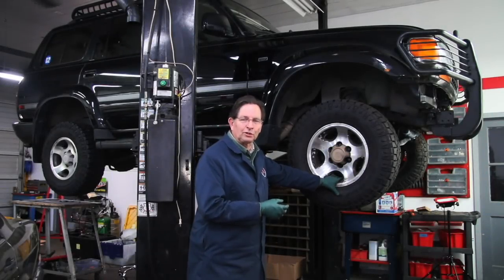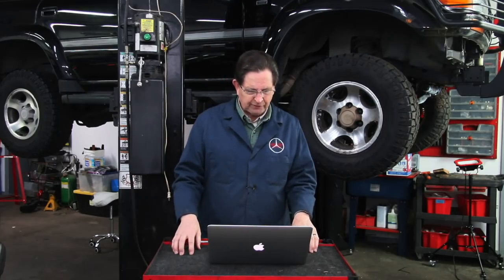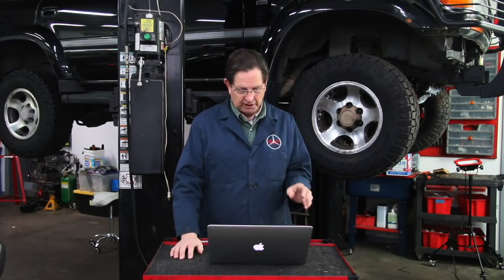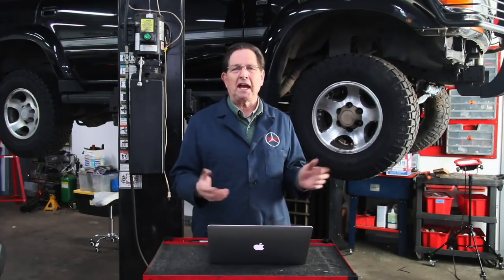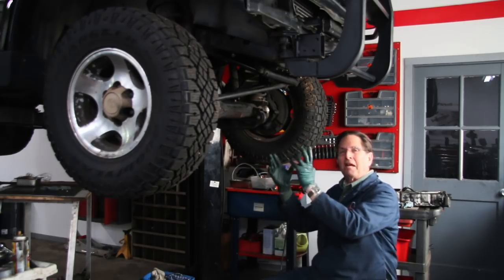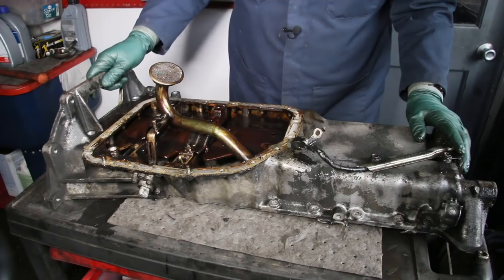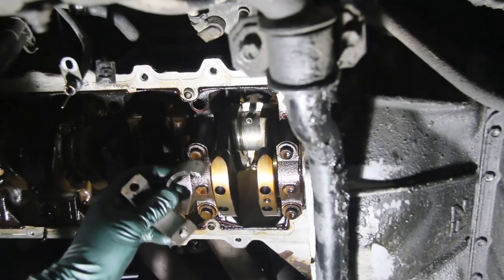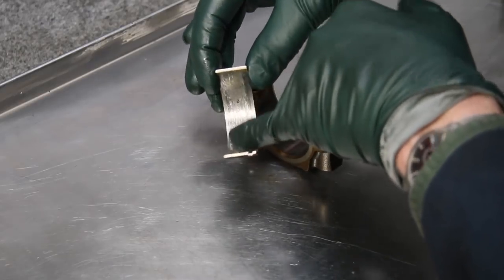Why Toyota Land Cruiser Loud Engine Knock Series Part 5: Problem Found. Who is to Blame?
Since I will not be repairing the engine, this land pusher has been sold to someone who is going to put a Cummins diesel in it. To view all videos in this series The failure that produced the knock was not caused by maintenance neglect. I have my suspicions, but unless I completely tear the engine apart I will not know for sure. My bet is on a factory induced problem and others who have had similar problems with this engine have written to me with similar failures that support my view.